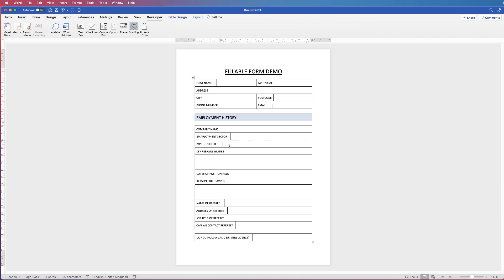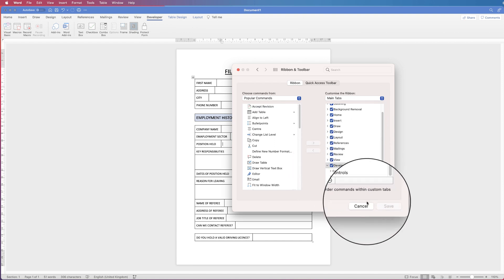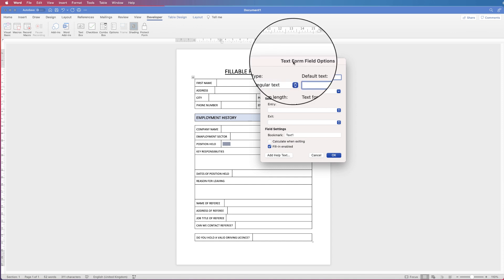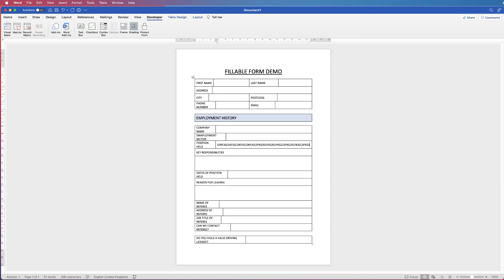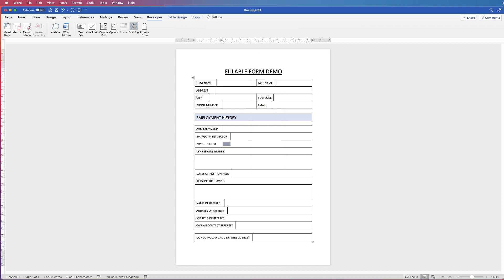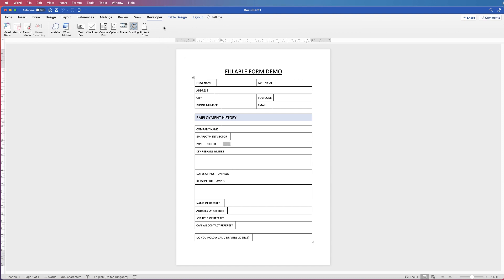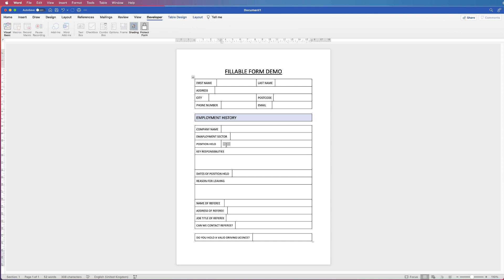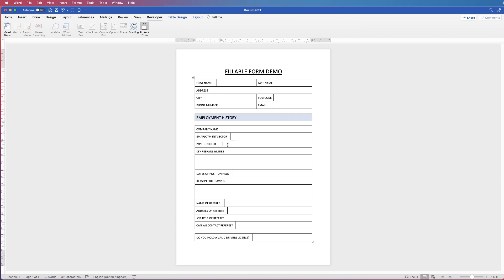Set Maximum Characters in Fillable Form Field | Stop form cells expanding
Learn how to set maximum characters for a fillable form field in word.  Restrict the amount of characters a users can type into a box so the form doesn't distort or run over onto a new page.  An easy technique but does require some nurturing with the character numbers.

UK 🇬🇧

🖱 Mouse - Wacom Pen

US 🇺🇸

🖱Mouse - Wacom Pen